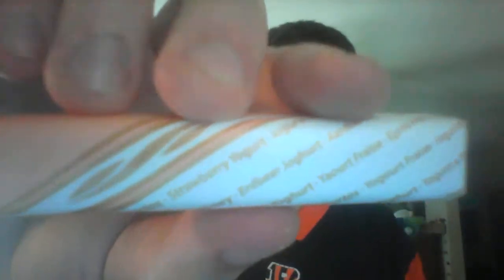Trying German Candy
Hello everyone in todays video i try german candy I hope you all enjoy this video pls give this video and like and a share and thats how i know u like the videos i post.